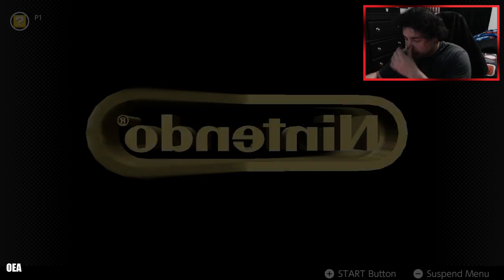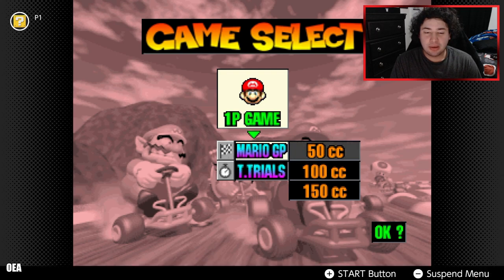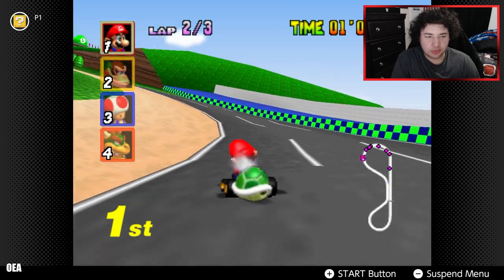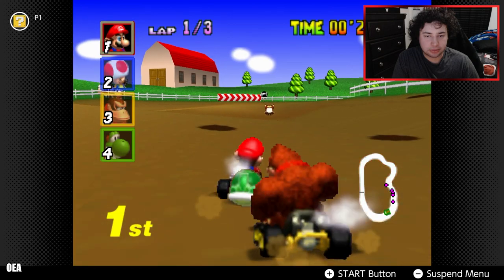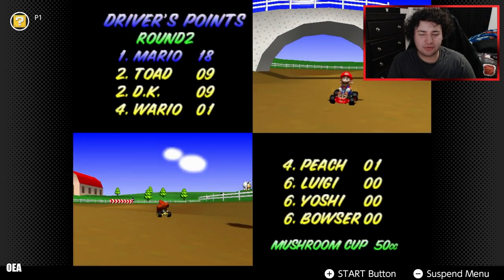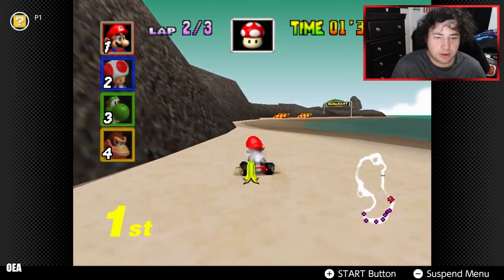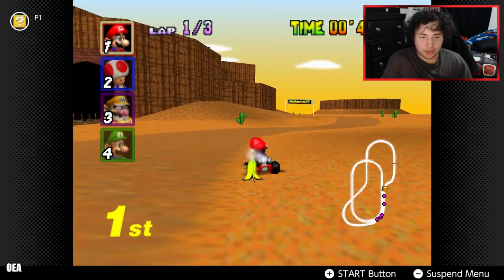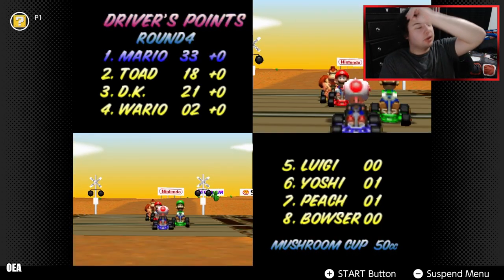Mario Kart 64 - Episode 1 - Mushroom Cup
* My Official Social Medias

Thumbnail Created By - D.A.V.